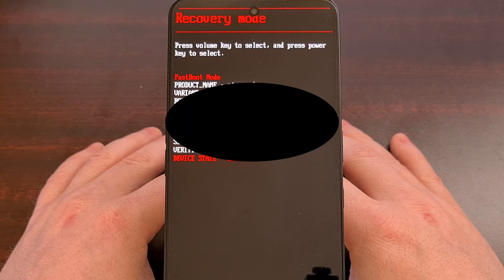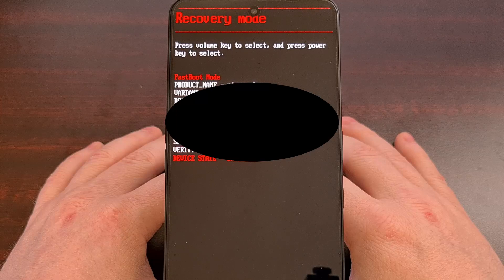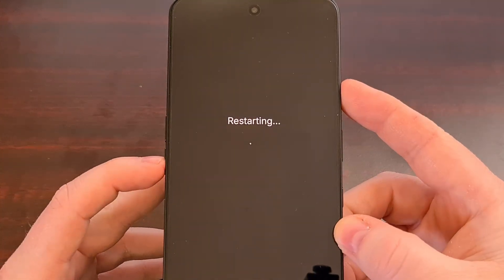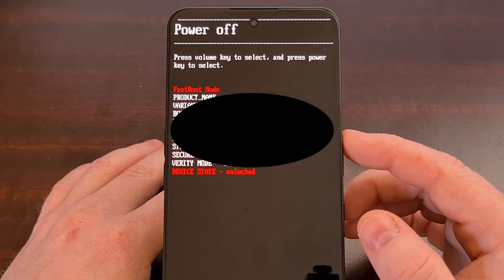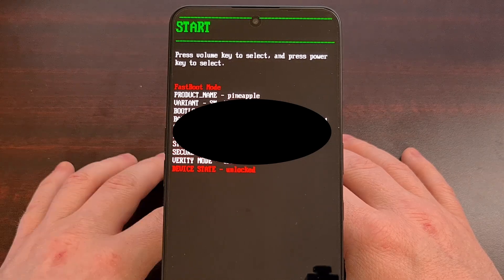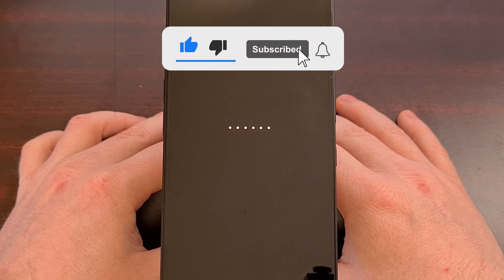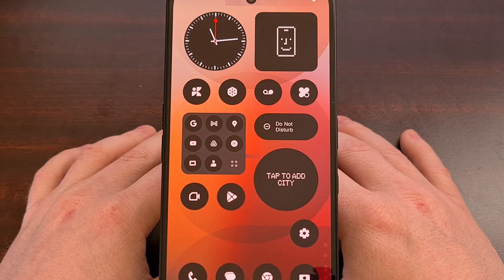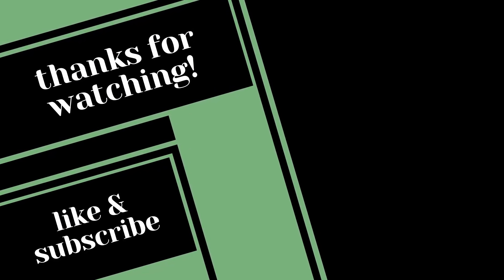Complete Nothing Phone 3a Fastboot Mode Tutorial - Phone 3a Pro Supported Too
I can show you a really easy way of booting the new mid-range phones from Nothing into Fastboot Mode.

Video Description
I have the Nothing Phone 3a here, and in today's video I'll be showing you how to boot this device and the Phone 3a Pro into and out of Fastboot Mode. Although I should point out, this should be working for just about all phones from the OEM Nothing, as they've been really good at keeping things simple.

What is Fastboot Mode?
Not everyone understands what Fastboot Mode is, so let me go over that real quick here.

Nothing Phone 3a Fastboot Mode is a special piece of software that you can access on most Android devices. Instead of letting the phone boot up to the Android operating system, if we press and hold a certain button during the startup process, then we can access this special boot mode.

So it bypasses Android and instead takes you to a menu where you can perform Fastboot Commands.
Most people will not ever need to boot into Fastboot Mode. . .but those who want to unlock the bootloader or gain root access will have to get familiar with it.

Thankfully though, there's a really easy way to access Fastboot Mode on the Nothing Phone 3a series. So let's dive right in.

Nothing Phone 3a Fastboot Mode
Most of you will already have Android booted up, so we'll begin here today.
We can reboot into Fastboot Mode by first bringing up the Power Menu.

Let's select the restart option from here
And as soon as you see the screen go black, immediately press and hold the Volume Down button.
We're going to continue holding this button down until you see this menu appear.

This is the official Fastboot Mode menu for the Nothing Phone 3a and Phone 3a Pro.
Sadly, we cannot interact with this menu using the touchscreen.
Instead, we need to use the volume up and volume down buttons to change which option is highlighted up here at the top
And then you'll press the Power button to select that option when you're ready.

But you've already accessed the Nothing Phone 3a Fastboot Mode menu, so here you can perform the commands to unlock the bootloader. . .or flash a patched version of the boot image. Whatever Fastboot commands you need to execute, can be done here with an external PC that's connected to the phone with a USB cable.

How to Leave Fastboot Mode?
It's actually really easy to exit Fastboot Mode as well.
We're just going to press the Volume Up or Volume Down buttons until the START option is displayed
And then we press the Power button to select that option.

The boot up back into Android shouldn't take any longer than you're used to.
As long as your phone is not in a bootloop, you will be brought to the Android lock screen where you can use your phone like you normally would.

conclusion
The Nothing Phone 3a Pro Fastboot Mode screen is typically considered something only enthusiasts who know what they're doing will want to access. But I've found that many casual users can end up in this special boot mode by accident.

So whether you have a specific reason to pull up that menu. . .or you found yourself there by accident. I hope this video was able to help answer all of your questions about it.

If you're stuck. . .or just have questions in general. . .then please do not hesitate to use the comments section down below.

1. Intro [00:00]
2. What is Fastboot Mode? [00:26]
3. How to Access the Nothing Phone 3a Fastboot Mode Menu? [01:27]
4. How to Leave Fastboot Mode? [02:53]
5. Conclusion [03:49]